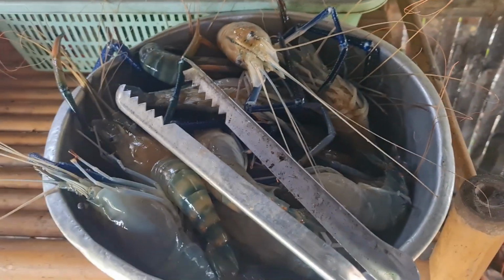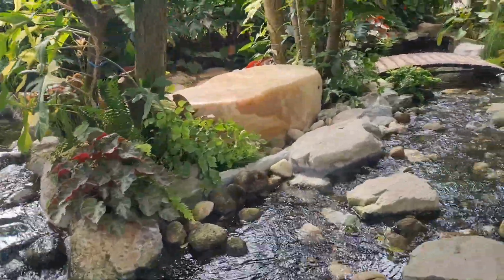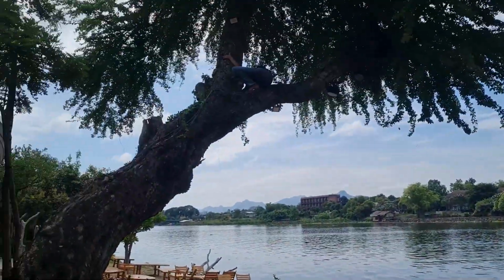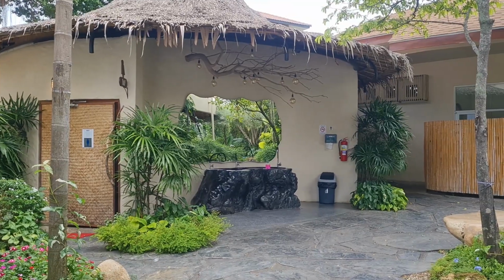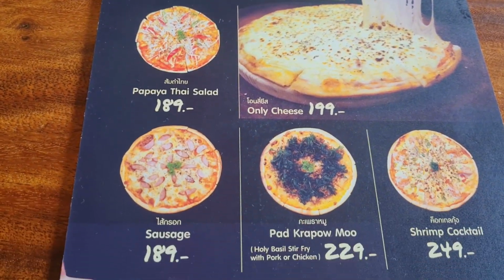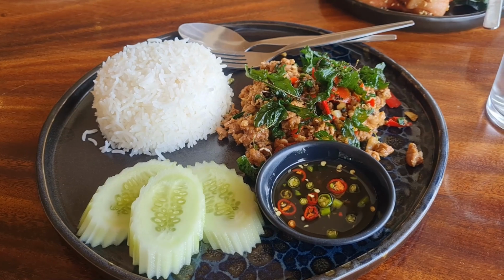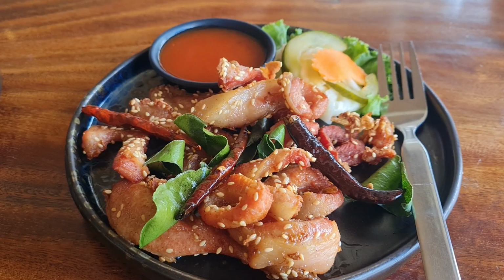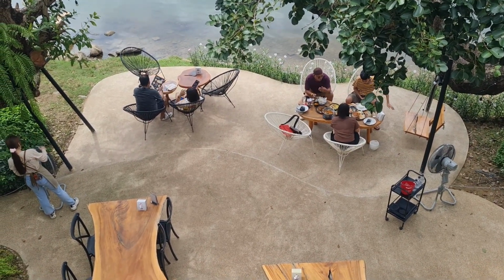Prawn Movie! & Tong Kan Cafe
Sawadee khap farangutan friends and puan puan khun Thai!  Had an overnighter in Kanchanaburi this weekend.  In had pad kapow and chips for the first time ever.  I normally have it with rice, as I suspect most people do.  It was quite nice and it's something I would try again.  With a fried egg perhaps.  That was at Ave Thai Food & Goodbeer in Kanchanaburi.  It's on the River Kwai Road where all the hostels are.  Look for the Tesco Lotus Express and it's on the corner of the access road to Natee The Riverside Hotel.

We also visited Tong Kan Cafe off the same road.  It's at the bottom of Lao Road.  We got there early, 10am for breakfast.  A little expensive perhaps.  We spent 1,048 THB but we ordered a red curry and a Tom Yam Gung soup to take away.  That was with two bottles of water, two pork Pad Krapao, spring rolls, Moo Tod (dried and fried pork strips).  You pay for the air-con and views.  The food was fine.  Nothing special.  We both gave the place a very respectable 4 out of 5 mainly for location and service.  Worth a visit but I would probably book in advance if it is an evening at the weekend or Thai holiday.

You may also want to click on the notifications bell for future uploads.